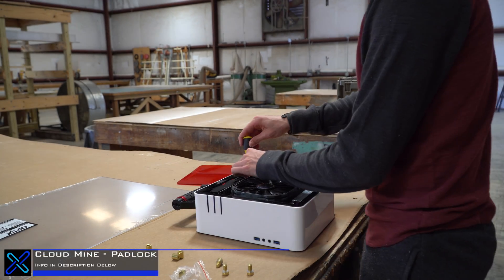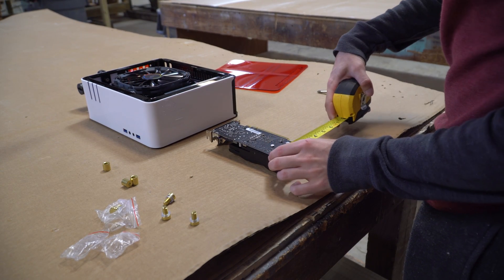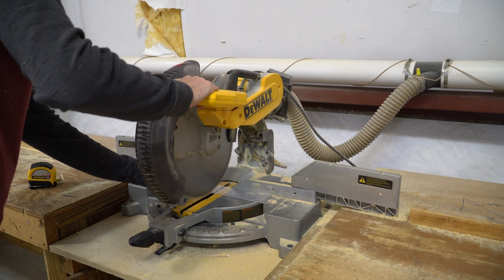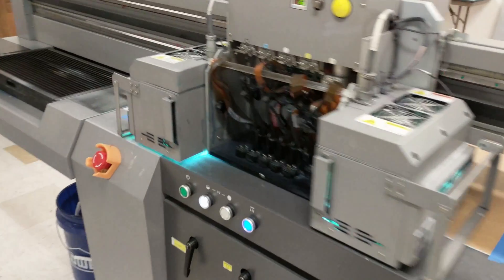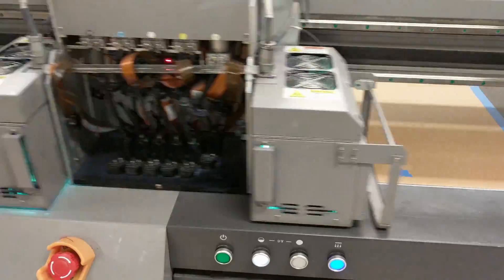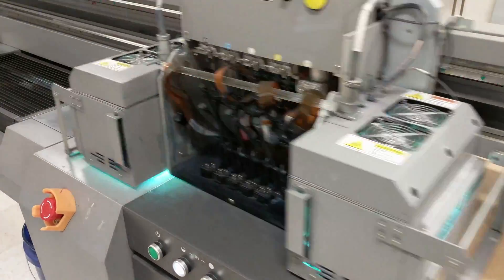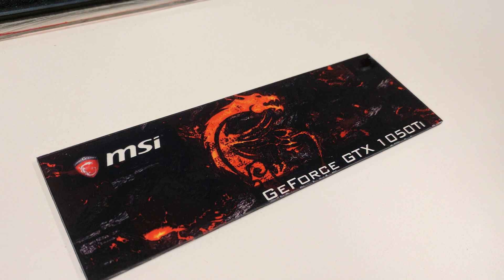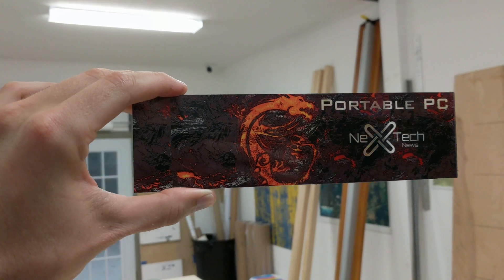How To: Make a GPU Backplate (MSI LP)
Tools:
Acrylic Drill Bits
Table Saw
Miter Saw
Router Table
Impact and Drill